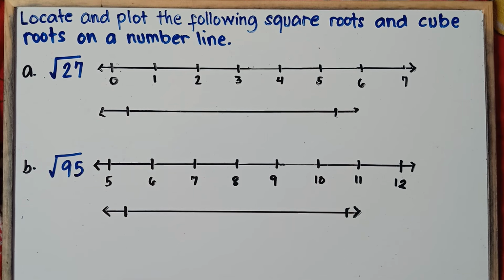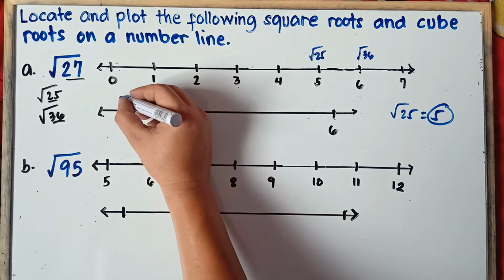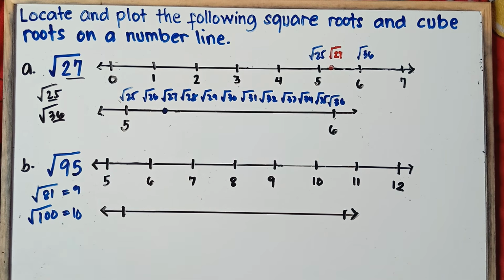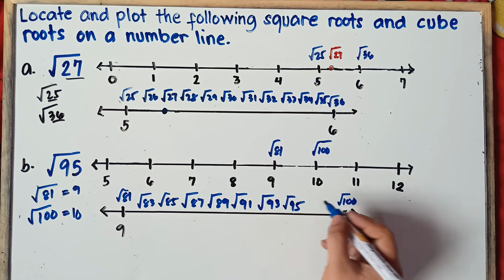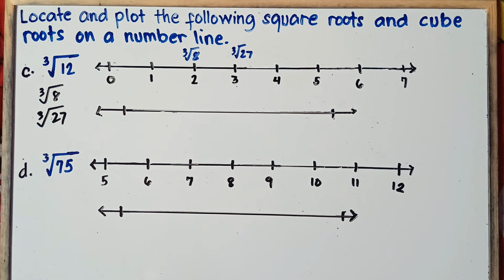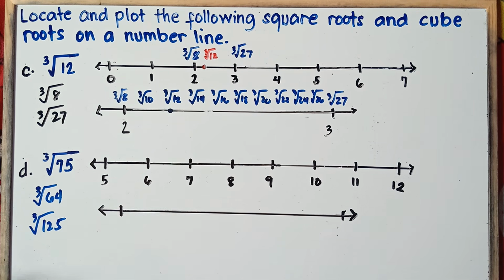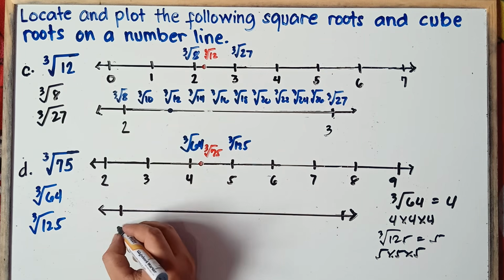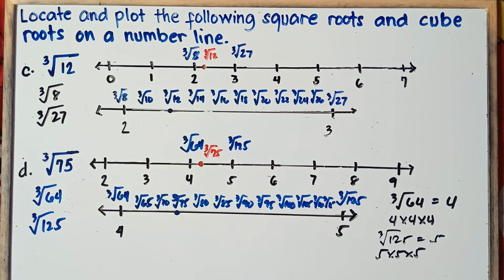Locate and Plot the following Irrational numbers on a number line | Grade 7 | Matatag Curriculum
In this Video you will be able to locate the irrational numbers on the number line. This video also helps you to estimate the irrational numbers on the number line. This video contains plenty of examples.